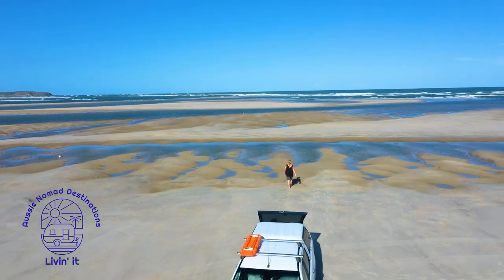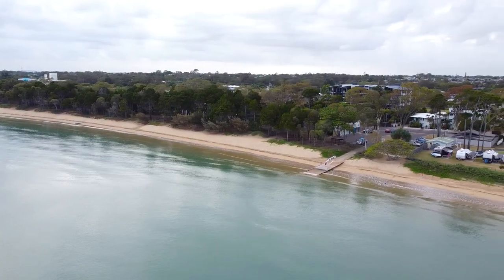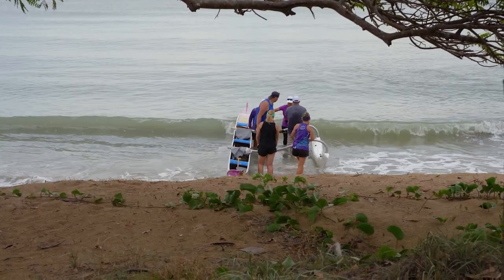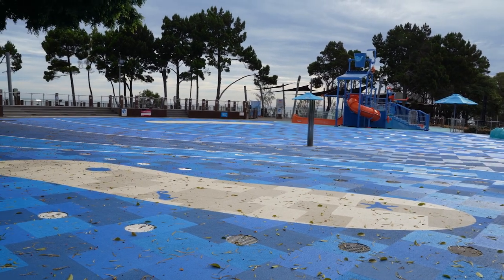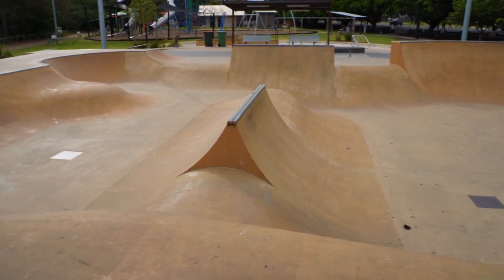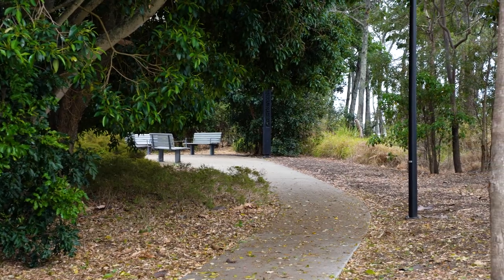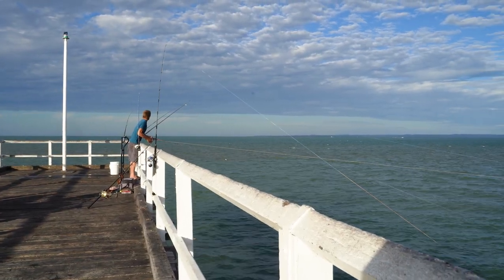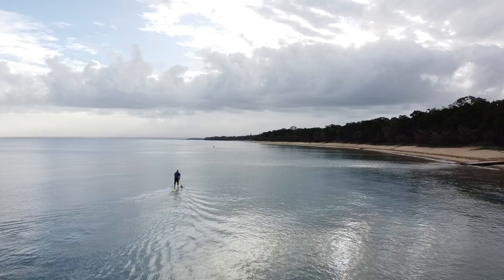Scarness Caravan Park, Hervey Park, Season 2, EP 51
Scarness Caravan Park, Hervey Park, absolute budget friendly beachfront caravan park, has no power, at $19 per night it is perfect. Hervey Bay jetties like Urangan Pier, Torquay Jetty and Scarness Jetty, offer great fishing platforms along the beachfront. Cafes such as Bean Beat, Enzo's on the Beach, and Aquavue Cafe offer great coffee and breakfasts while looking out over the bay,  We enjoyed watching the Fraser Coast Outriggers going for a paddle each morning, while going on an early morning walk along the beach.

Camera Gear-
Videoing Camera – Sony rx100iv,
Photography and video Camera-
Sony a7c
Tamron Sony Lense 28-75
Tamron Sony Lense 17-28
Sony FE 70-200mm F4 G OSS
Gopro Hero 8
GoPro Media Mod, HERO8 Black
Display Mod by GoPro
JOBY JB01566-BWW Gorilla pod
JOBY Tele pod Lightweight Strong Joby Tele Pod 325 Telescoping Tripod,
Drone - DJI Mini 2
Big Drone - DJI Mavic 3
Carry Bag - DJI Mavic 2 Shoulder Bag
Microphone – Rode wireless go 2
Things we use to make life wonderful –
Coffee on the road-
Wacaco Nanopresso Portable Espresso Maker
WACACO Nanopresso Barista Kit
WACACO NANOPRESSO Espresso Coffee Machine CASE APAPTER Barista KIT
TV on the road-
Fire TV Stick 4K Max | Wi-Fi 6 Compatible
You will need a 12volt plug as the stick requires power, make sure you set it up will you have internet, aka a van park, this stick needs internet to work,
Teac 32 inch HD DLED TV with DVD COMBO
Around the van –
Water bottles- YETI Rambler 36 oz Bottle
Headlight- Ledlenser - H14R.2 Headlamp with 1000 Lumens Output
Ledlenser, H8R Lightweight Multipurpose Rechargeable Headlamp